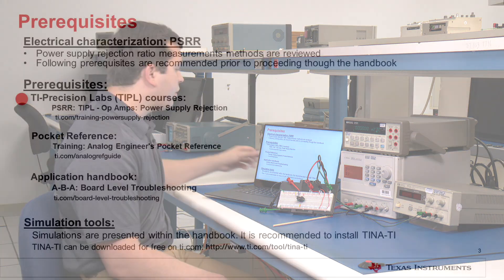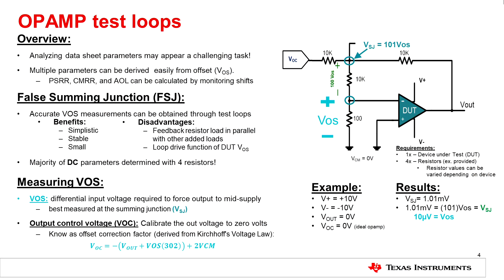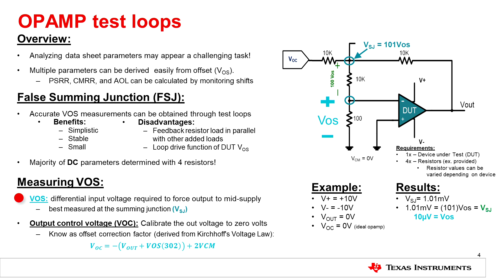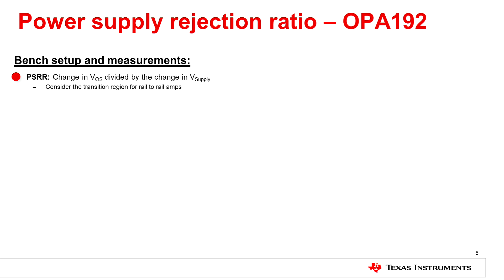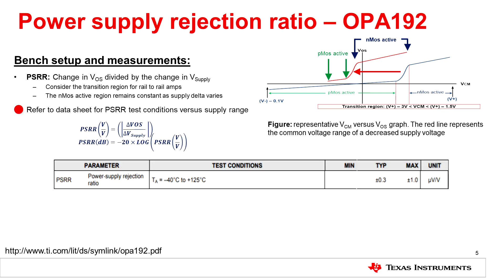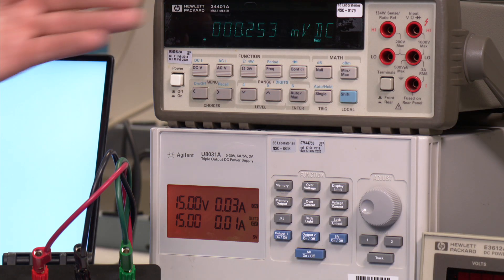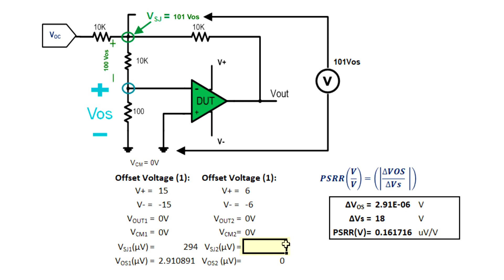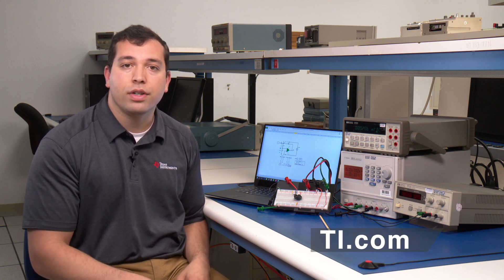Troubleshooting Tips: Op Amps - Power Supply Rejection Ratio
Watch TI Precision Labs the electronics industry’s first comprehensive online classroom for analog engineers.

Understanding how to verify datasheet specifications such as power
supply rejection ratio (change in offset versus change in power supply
voltage) is critical to the application troubleshooting and debugging
process. In this training the false summing junction circuit is utilized to
demonstrate how to determine the PSRR of a linear amplifier. At the system
level an offset anomaly versus power supply voltage may result in the
following signatures:

 * Increased or decreased output voltage compared to the nominal

 * Anomalous reading observed by ADC

 * Unexpected sensor reading